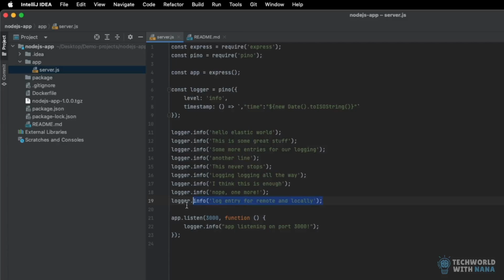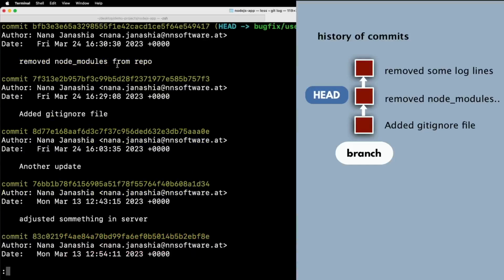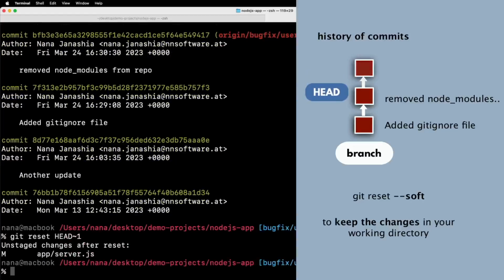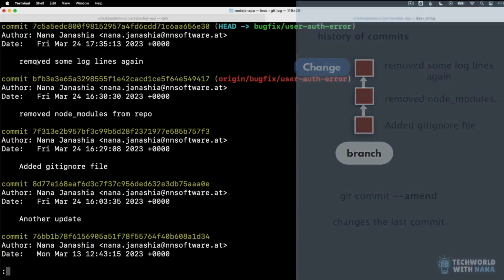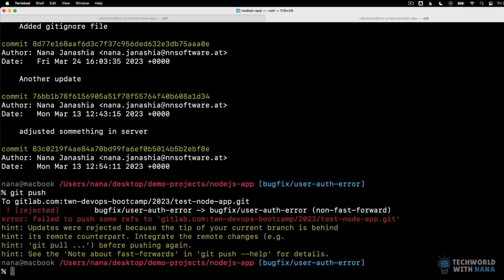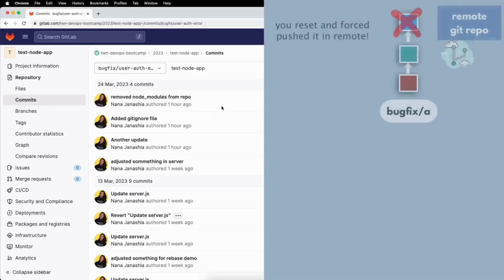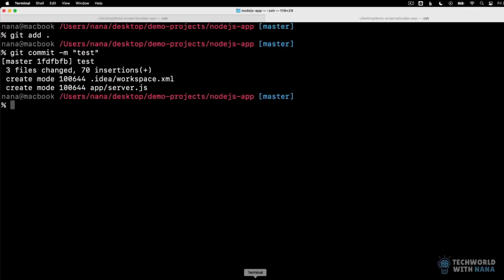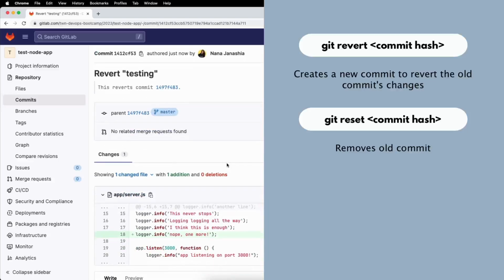3.12 Undoing commits |TechWorld with Nana